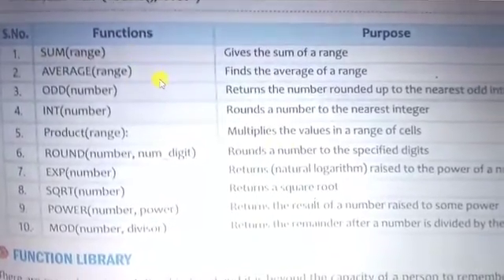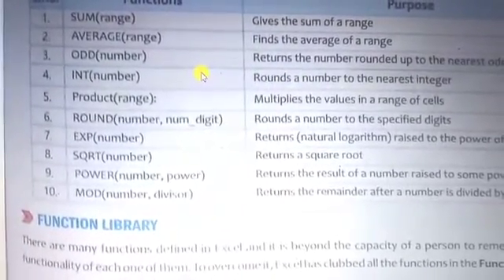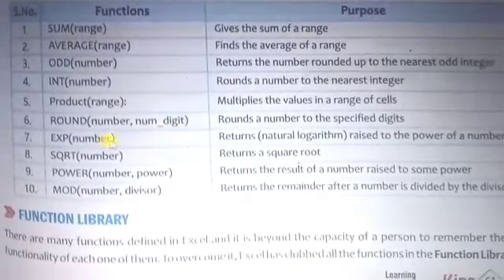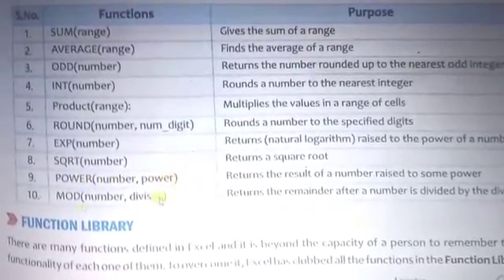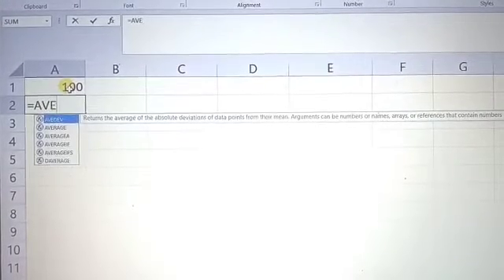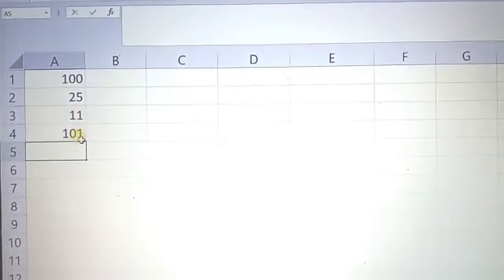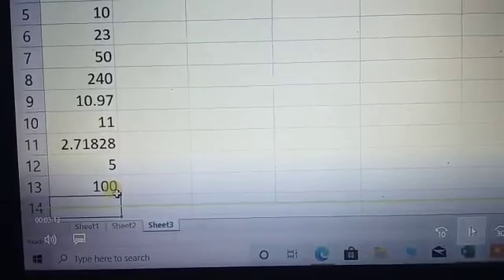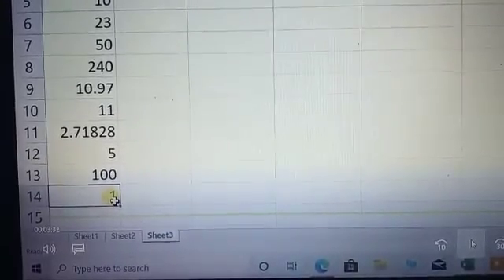Ch-5-Different Functions In Excel, Computer, Class-6, Video Lecture By Anand Vijay.